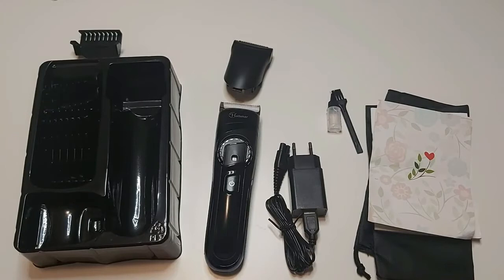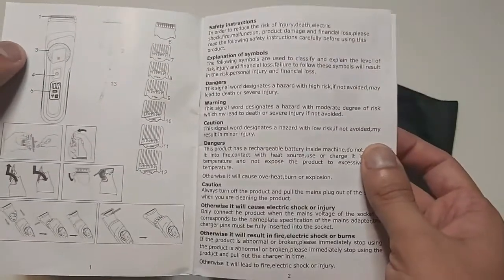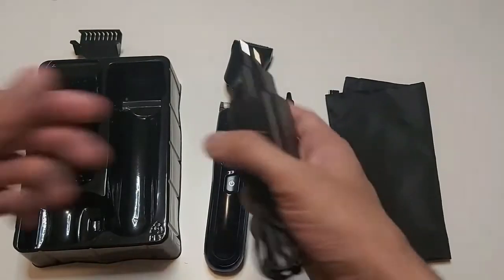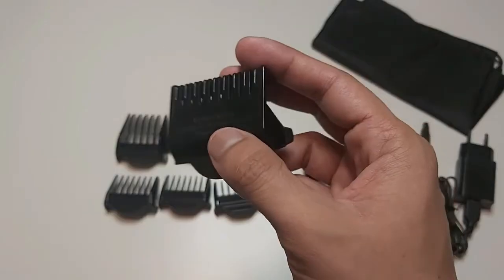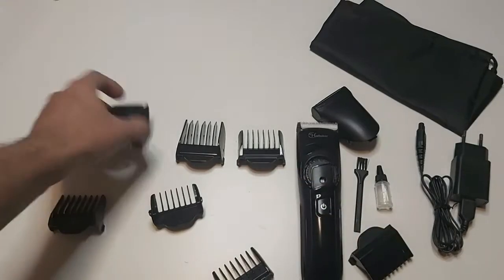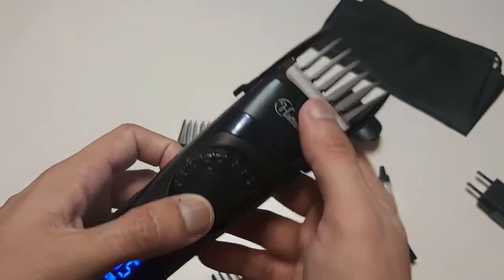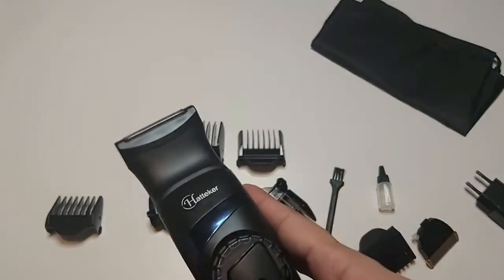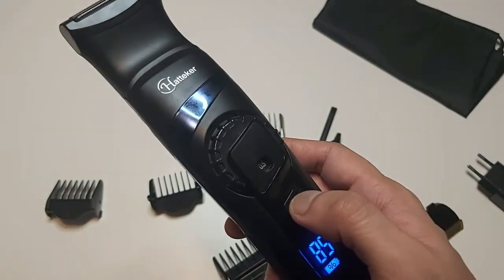RFC-692 Hatteker Rechargeable Groom Kit Review 2021 || Hatteker Body Groomer Review 2021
Hello Guys, Welcome to another unboxing video of Review Therapy, in this video i have reviewed Hatteker beard trimmer and body groomer (2 in 1) machine, more details are discussed in this video...